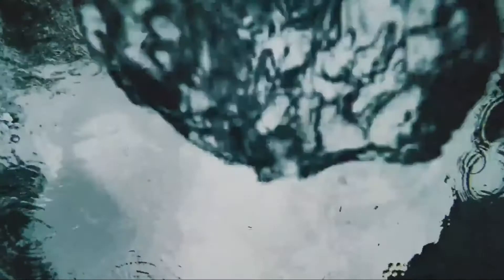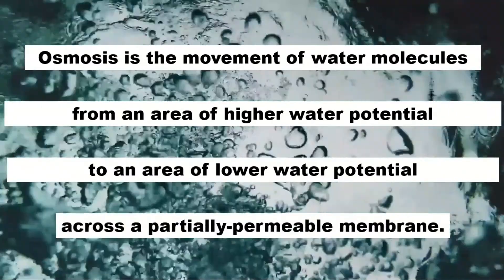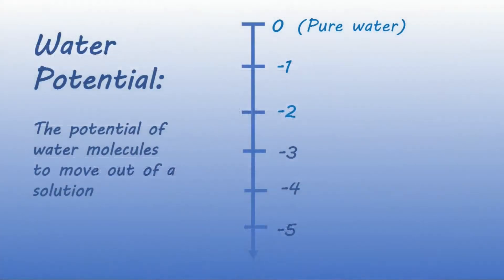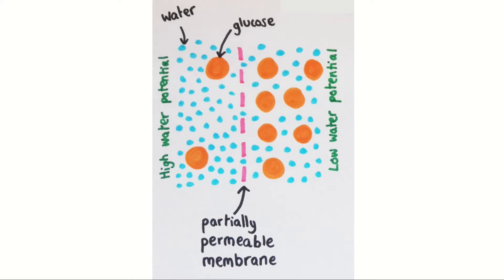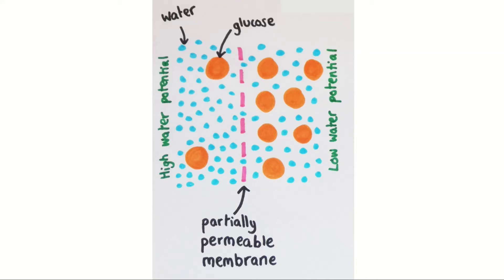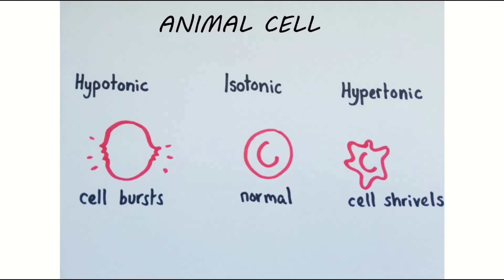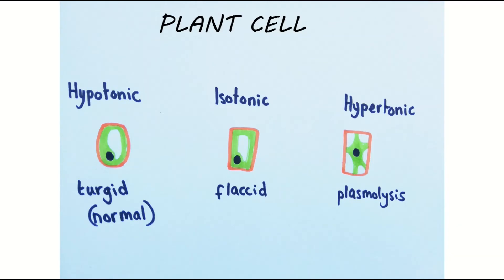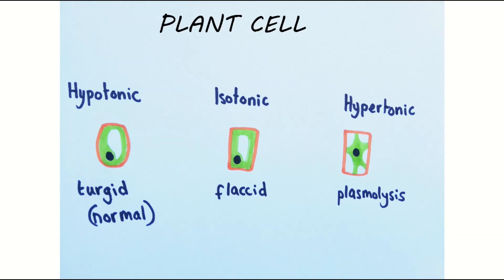Osmosis | A Level Biology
We are continuing the Transport Across Cell Membranes series by looking at osmosis.

Answers:
1. Define osmosis. (2 marks)
Osmosis is the movement of water molecules from an area of higher water potential to an area of lower water potential (1 mark) across a partially-permeable membrane (1 mark).
2. What is the water potential of pure water? (1 mark)
Zero
3. What is a ‘partially-permeable membrane’? (1 mark)
A membrane that allows water molecules to pass through it, but not the solute.
4. Explain what happens to an animal cell in a hypotonic solution. (2 marks)
Hypotonic means ‘less concentrated’ [than the cytoplasm] – so water molecules move into the cell by osmosis (1 mark) and the cell swells and may burst (1 mark).
5. Explain what happens to plant cells in a hypertonic solution. (2 marks)
Hypertonic means ‘more concentrated’ – so water molecules move out of the cell by osmosis (1 mark) and the cell shrinks and may undergo plasmolysis (1 mark).